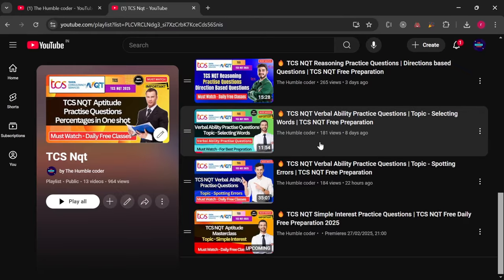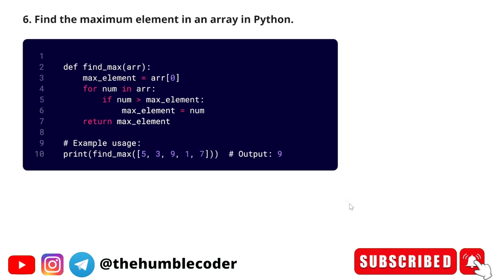🔥 TCS NQT Coding Practice Questions | TCS NQT Prepration Series | TCS NQT Free Preparation